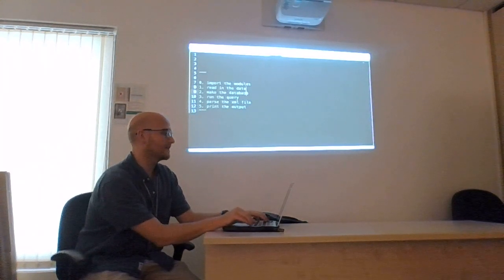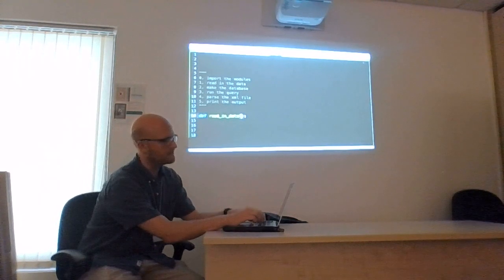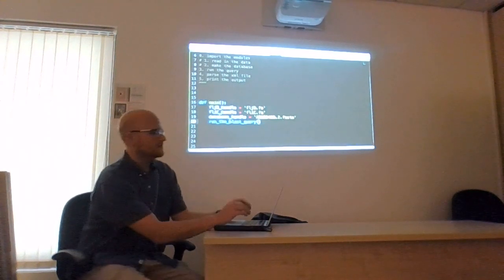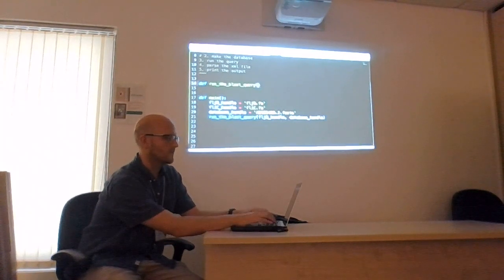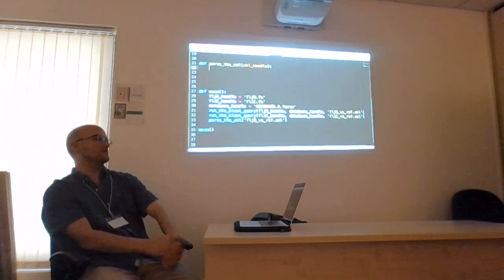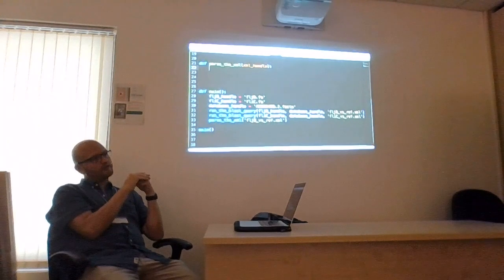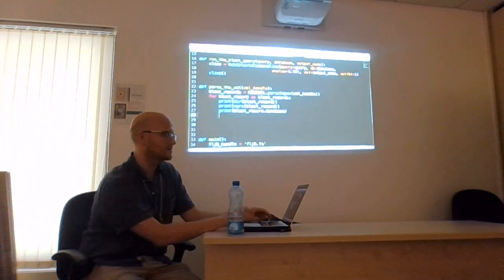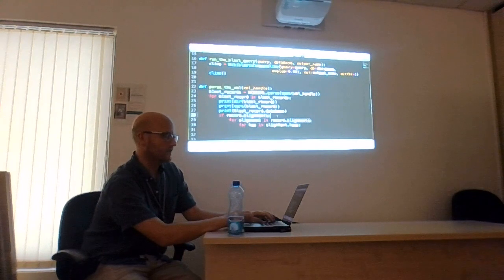Day 4 morning session: Advanced stream with Dr. Phili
Dr. Phili shows us how to code in Blast. He goes over some examples for the participants to work through.